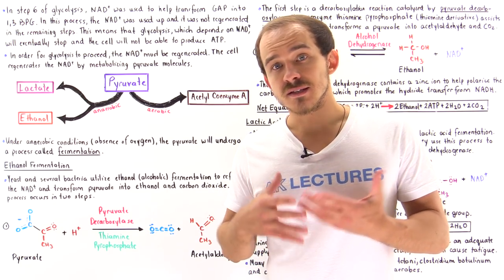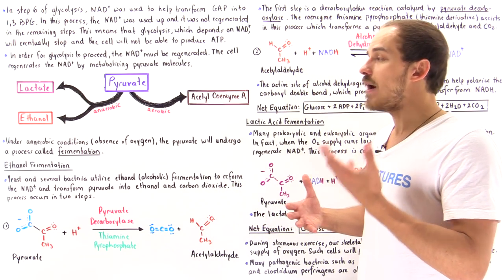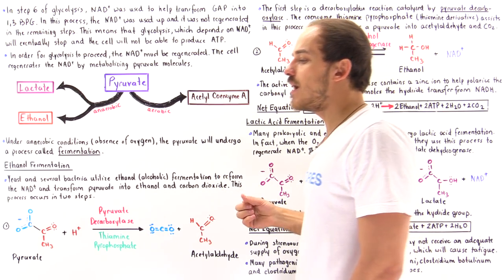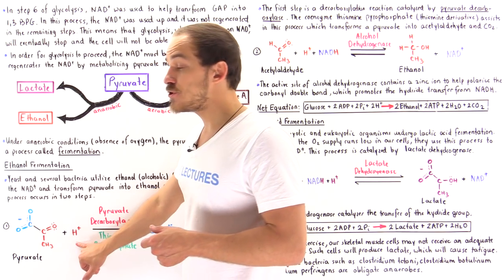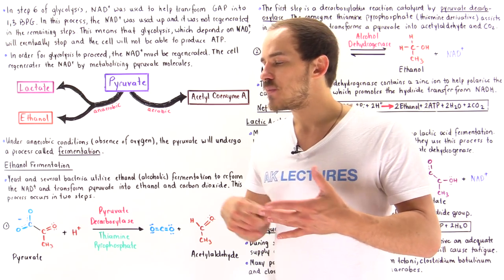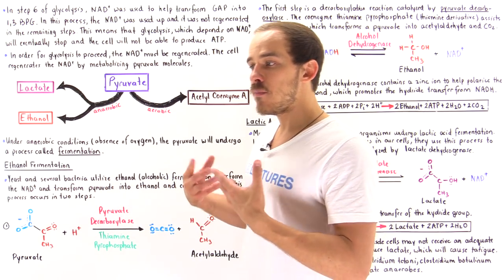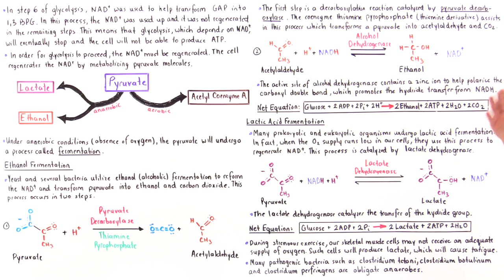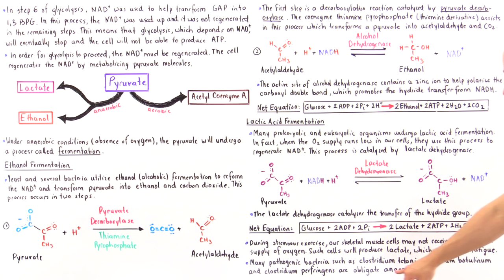Ethanol and Lactic Acid Fermentation